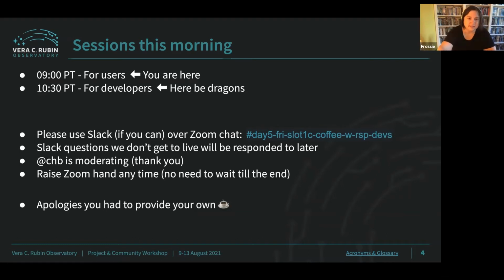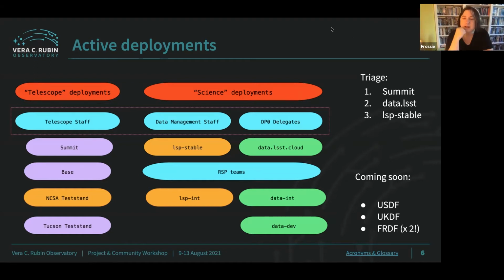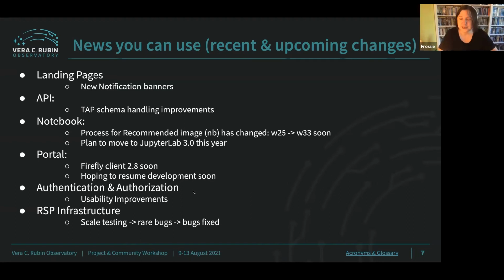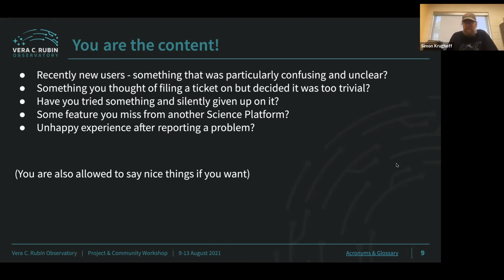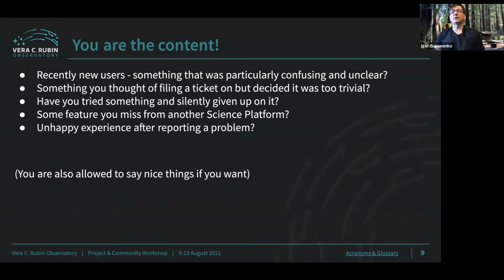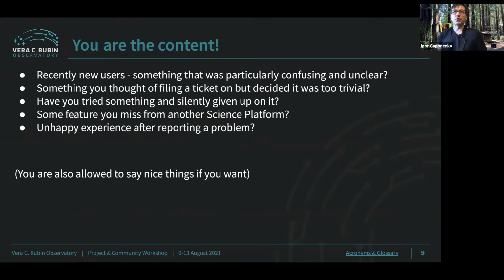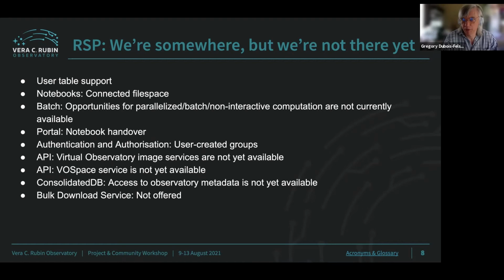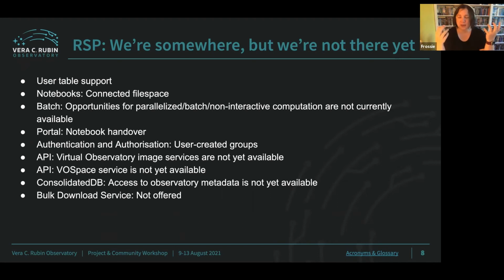Coffee w the RSP developers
RSP user? Data preview delegate? Bring your gripes to this informal Q&A session with RSP developers

Organizer: F. Economou